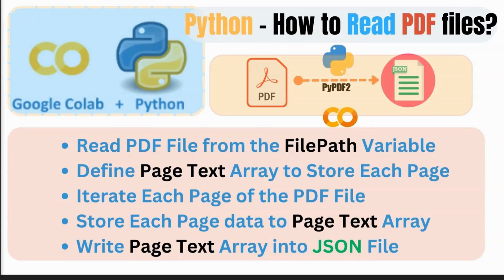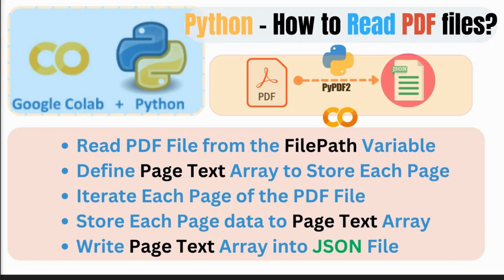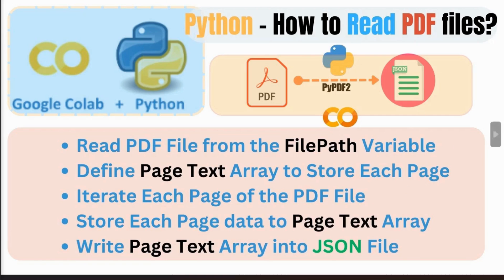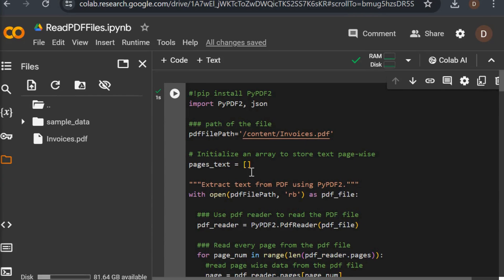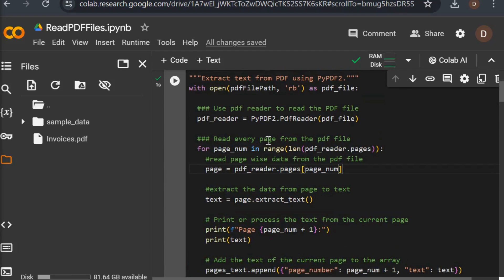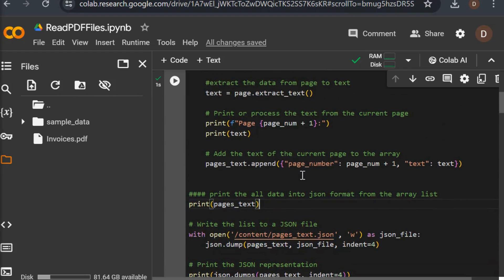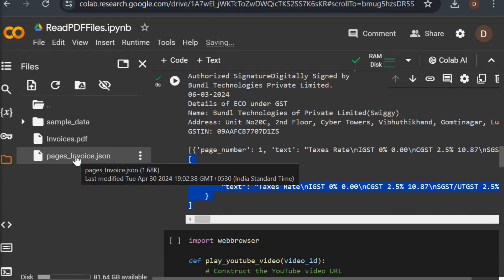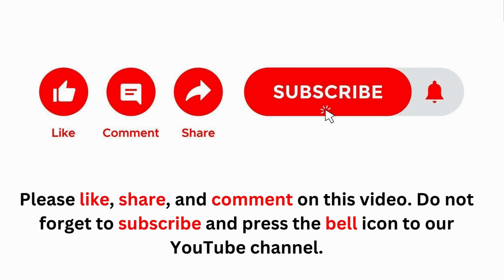Python - How to Read OR Convert PDF Files into JSON files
In this tutorial, you will learn "How to Read OR Convert PDF Files into JSON files" in Python .

To read a PDF file page-wise into text and then add each page into a list within an array, you can use the PyPDF2 library along with Python's built-in list data structure.

In this code:

1. We define a function read_pdf_pages that takes the path to a PDF file as input.

2. Within the function, we open the PDF file and create a PdfReader object to read its contents.

3. We initialize an empty list called pages_text to store the text of each page.

4. We iterate through each page in the PDF using a for loop and extract the text from each page using the extractText() method.

5. The text of each page is then appended to the pages_text list.

6. After reading all pages, we write the pages_text list to a JSON file using the json.dump() function.

7. We also print the JSON representation of the pages_text list to the console for visualization.

Finally, we return the pages_text list containing the text of each page in the PDF.